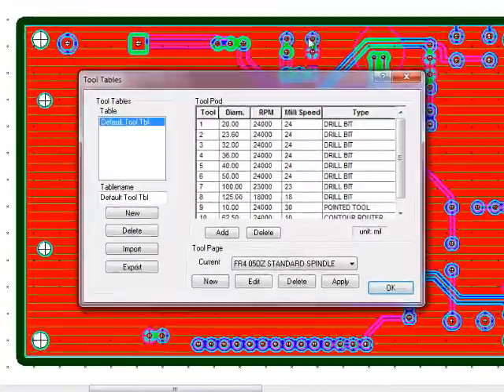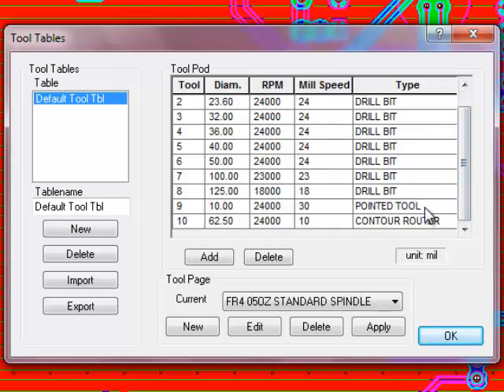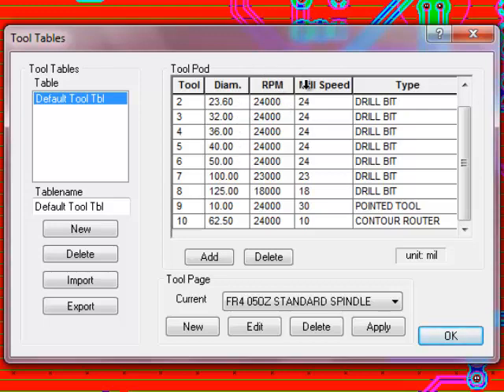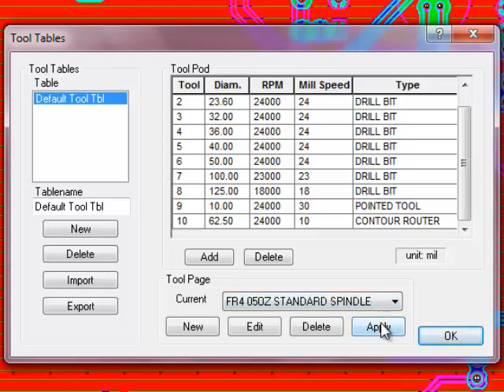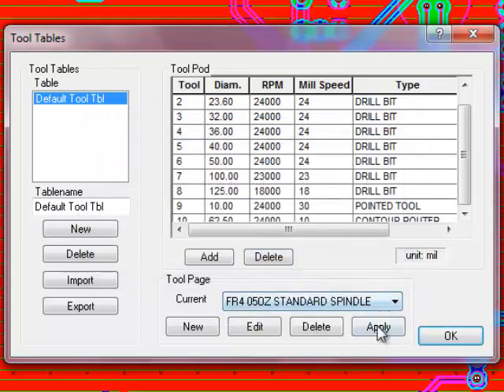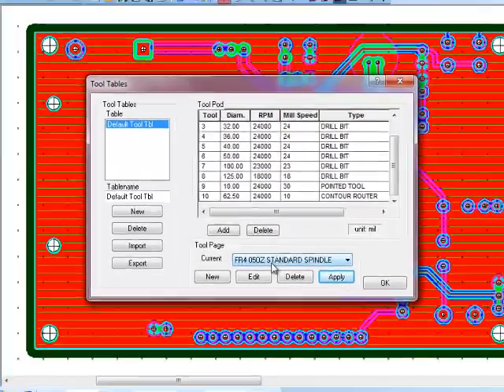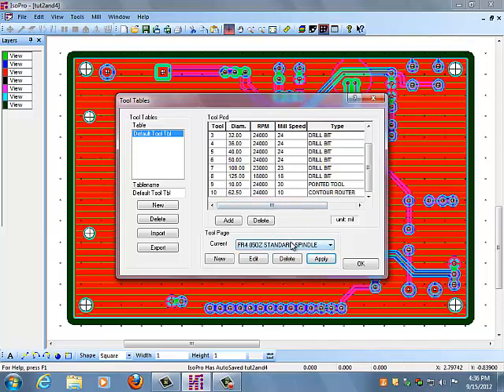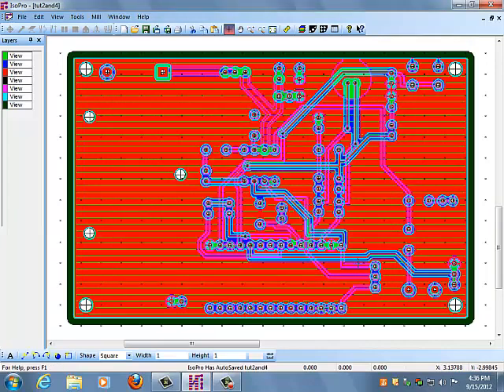10 Reviewing the tool table